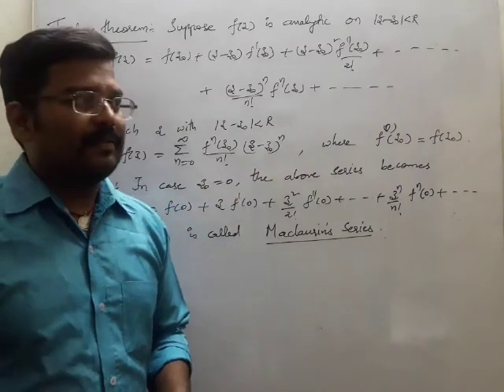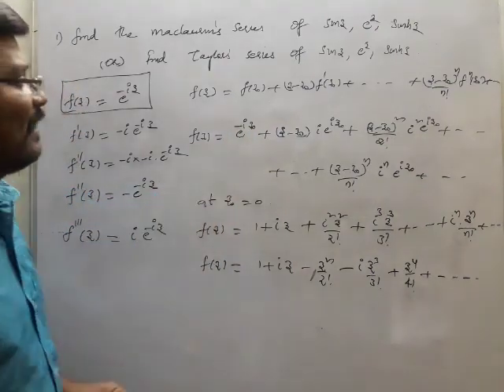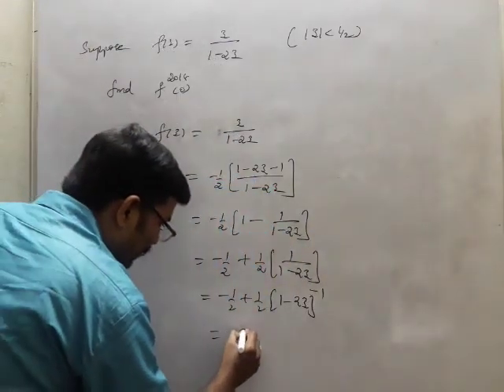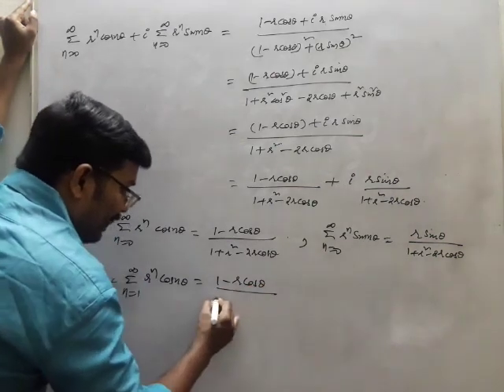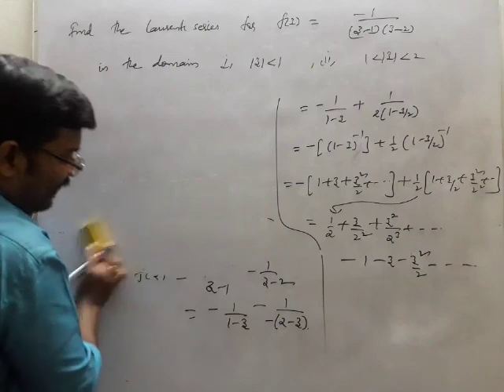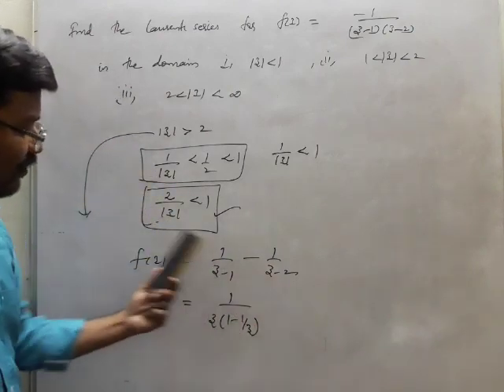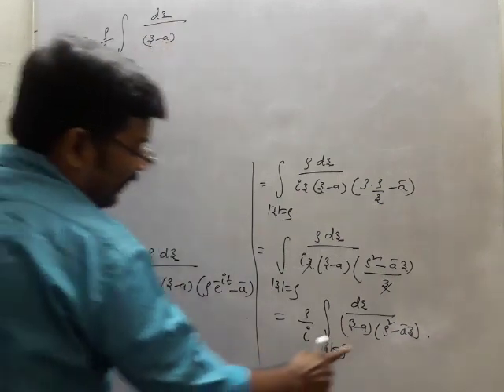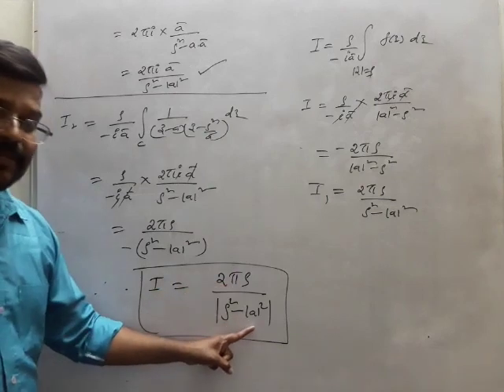Taylor's theorem (Maclaurin's series)and laurents series problems